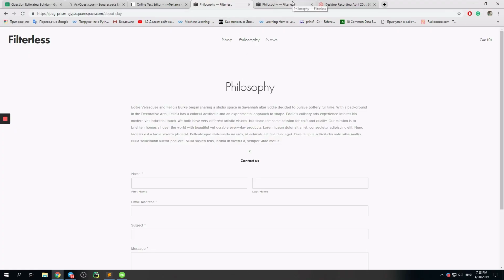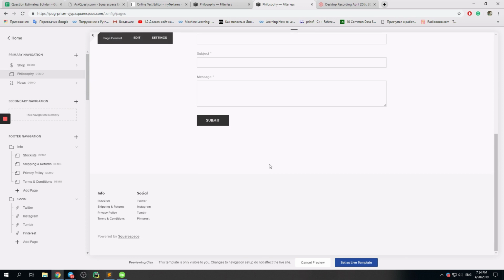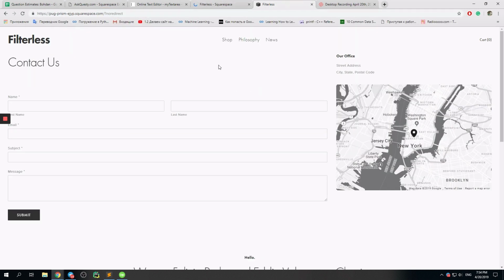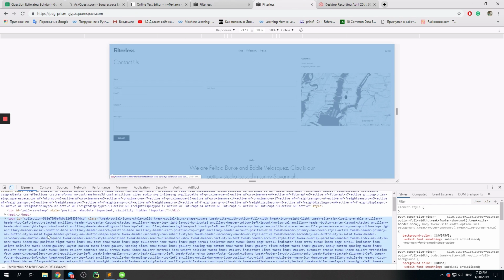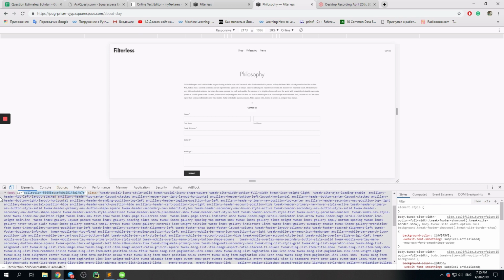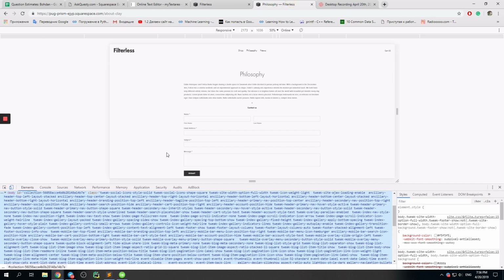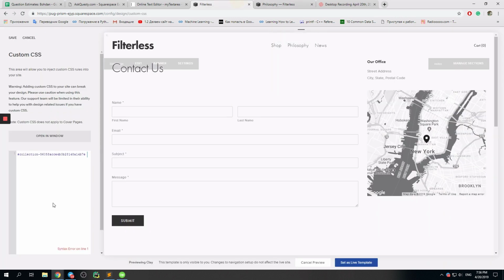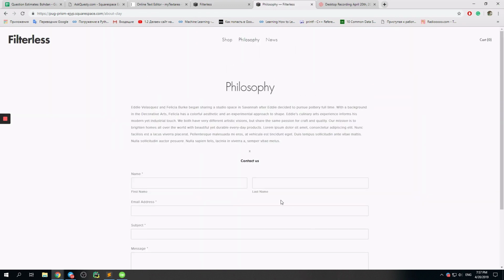Remove Footer From a Page on Squarespace Tutorial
This is a Squarespace tutorial on how to remove footer from a page on squarespace site.

Our service is:

On-demand:
   Get help the same day
Affordable:
   Most answers cost only $5 - $25
Top quality: